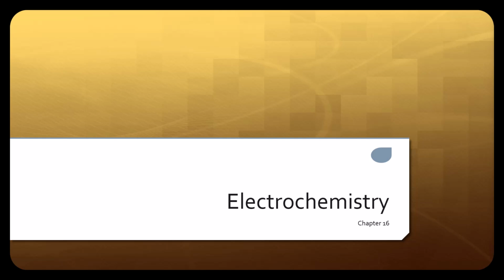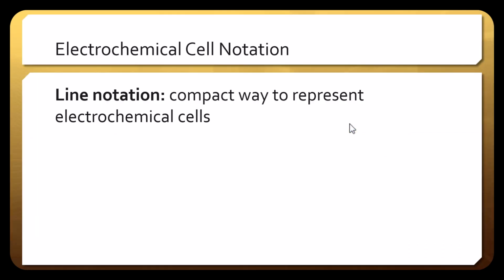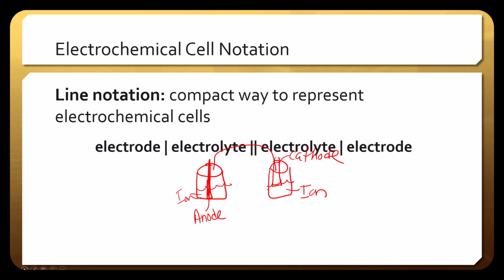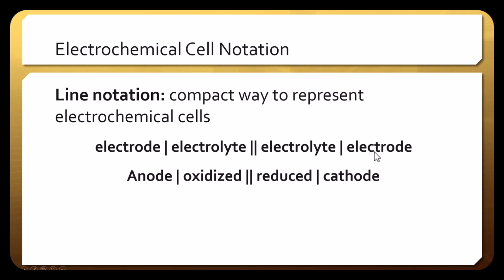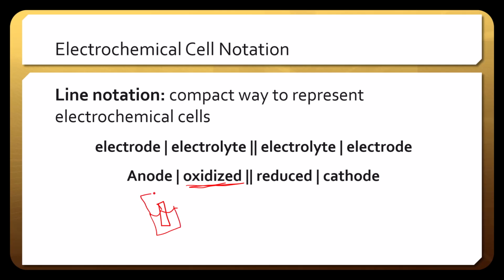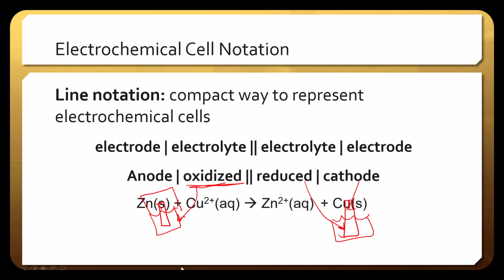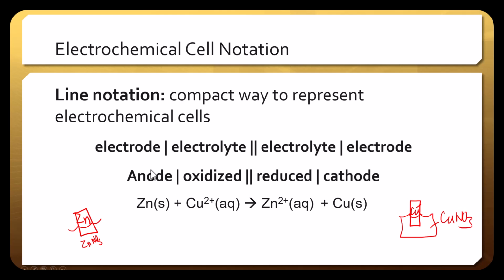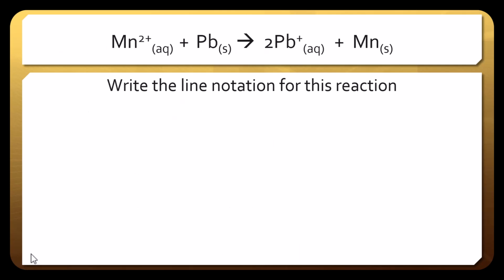Line Cell Notation